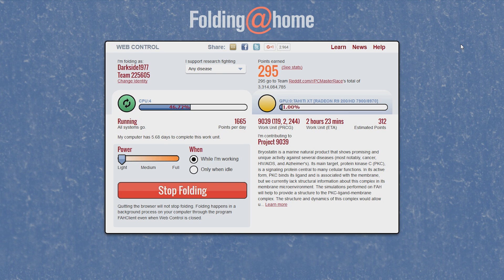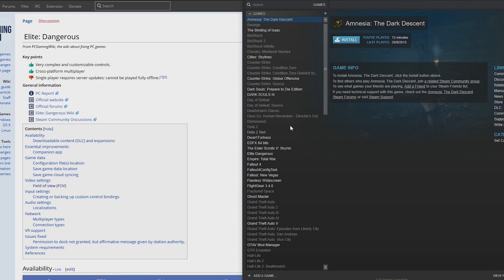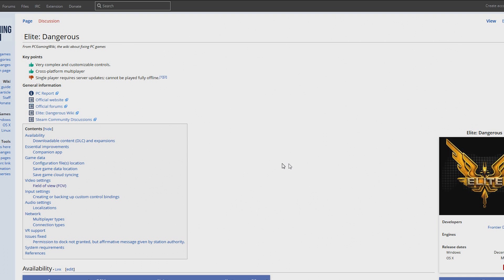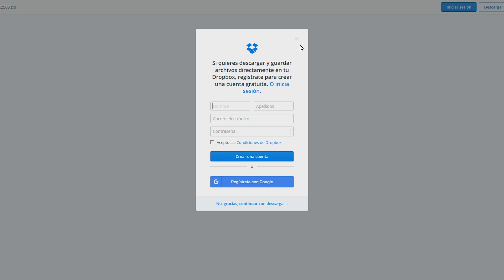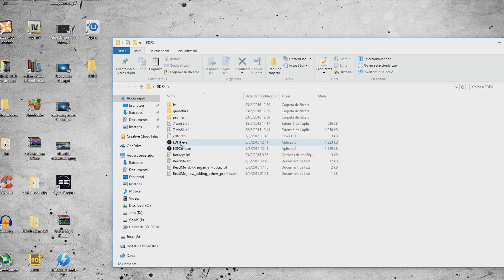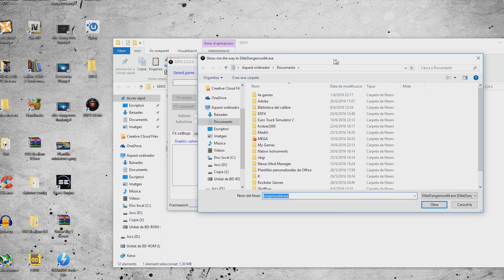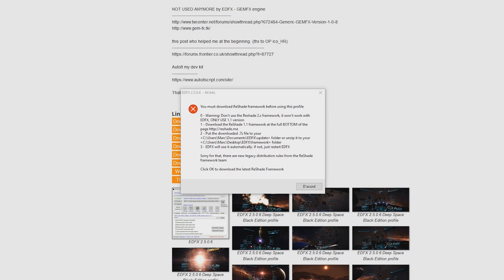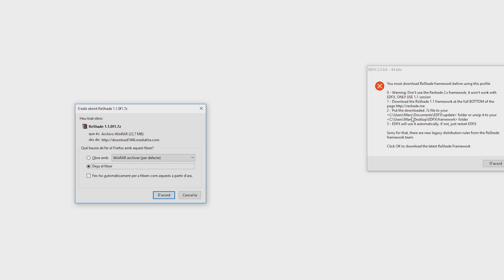How to install EDFX and change FOV in Elite Dangerous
As you saw I lost my sweetfx files when my hard drive exploded, so now it's time to install them again and I will show you how it's done. I will also show you how to increase the FOV.

My PC:
Box: NOX Coolbay SX
Motherboard: Asus M5A97 R2.0
CPU: AMD FX-8320 3.5 Ghz.
RAM: 8.00 GB, DDR3 @2133.
OS: Windows 10 64 bits.
Graphics card: Sapphire HD 7970, VRAM 3.0 GB.
HDD:  2740 GB.
Headphones: Takstar hi2050
Mic: RØDE NT1-A
Keyboard: Ozone Strike Pro with Cherry MX Brown.
Mouse: Ozone Neon.
Others: Xbox 360 controller.